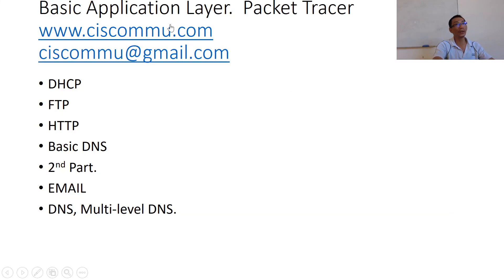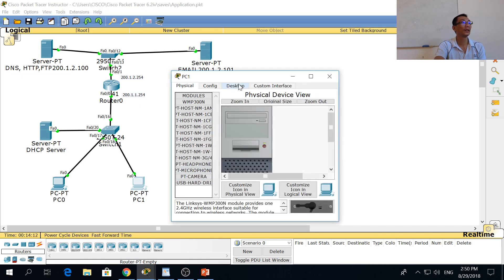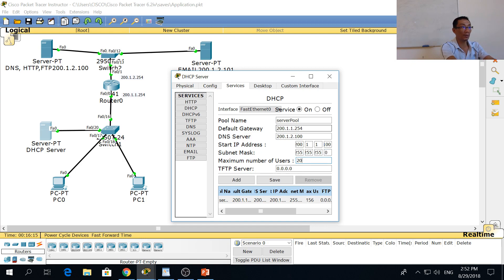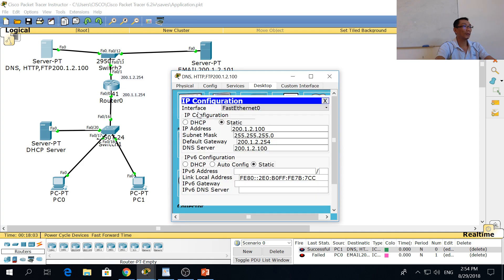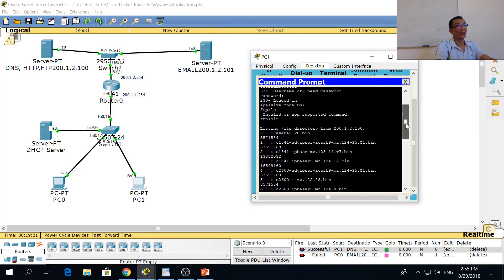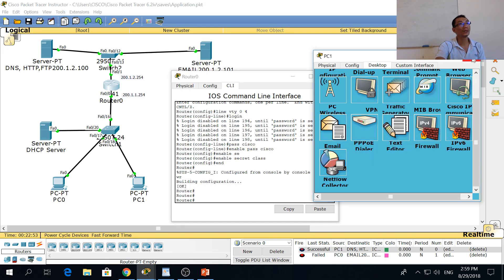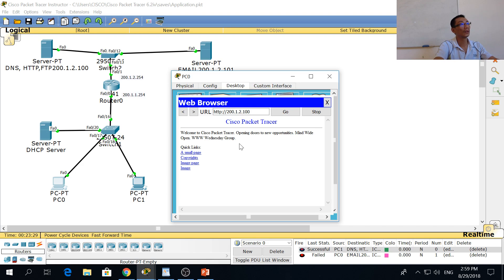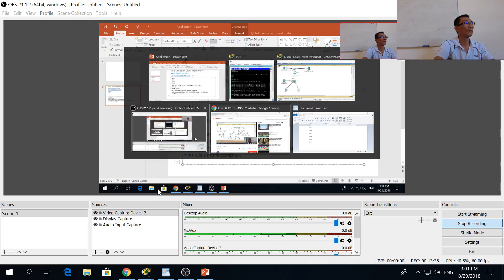Packet Tracer. Basic Application Layer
This lecture we talk about how to configure Servers in Packet Tracer.